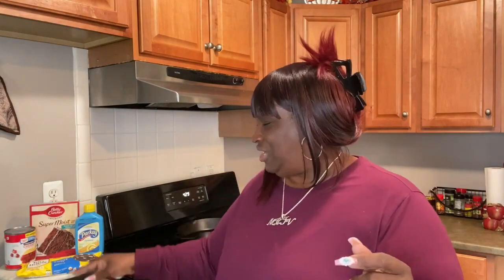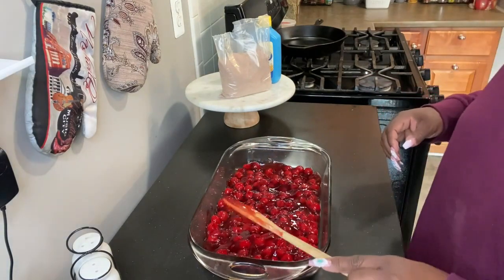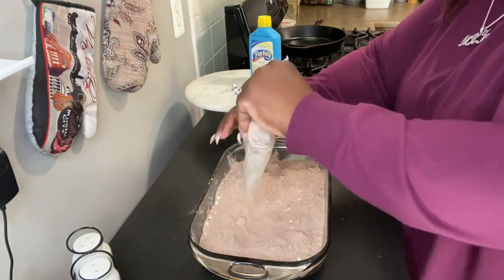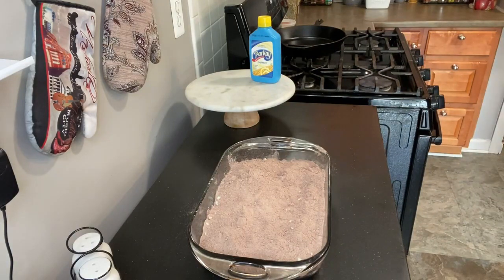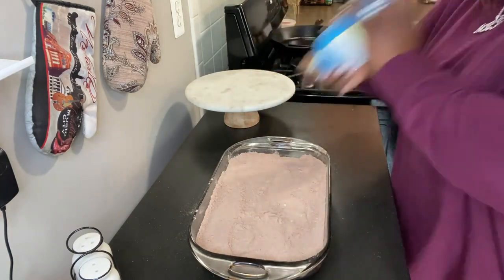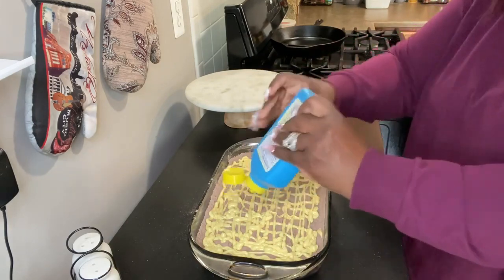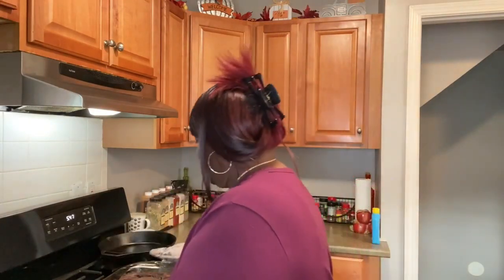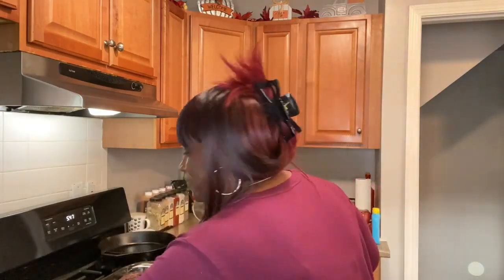Chocolate Covered Cherry Dump Cake collab Vickie's World Carters Eat inspired by annab3LL3TV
If you are interested in Collaboration